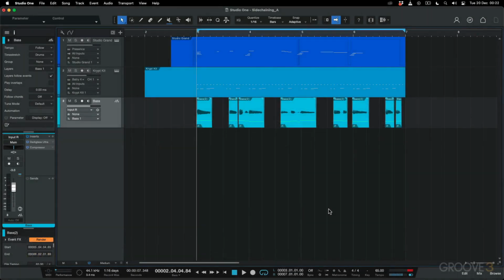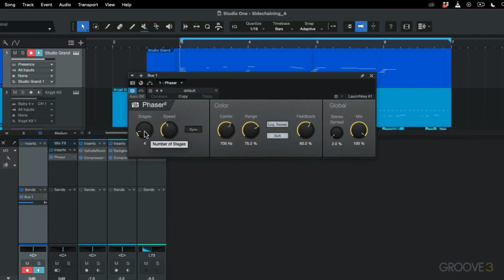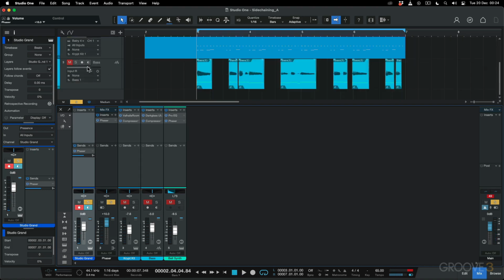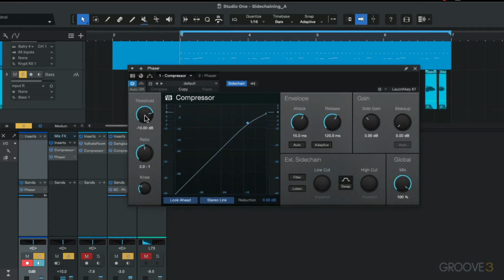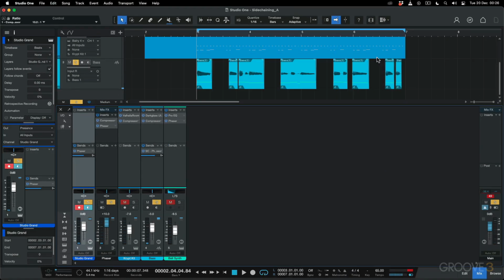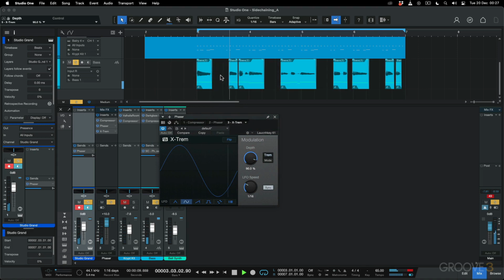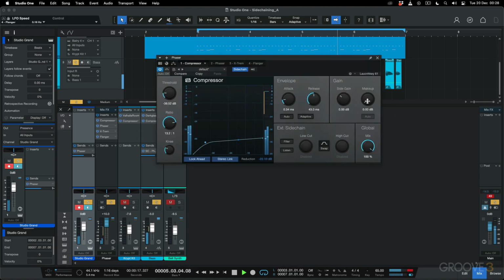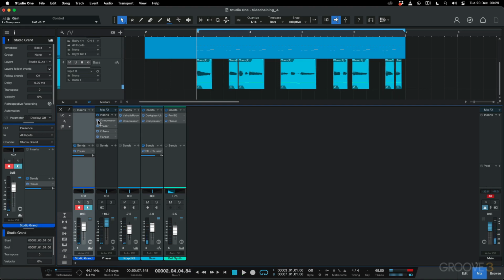Sidechaining Modulation Effects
You can also use side-chaining techniques to lower the modulation effect when it detects a source track. This is a nice way to add extra dynamics to your modulation effects. Gary shows you how to set this up with your modulation effects and a side-chain-enabled effect.

Tutorial taken from: Creative Ways to Use Modulation Explained